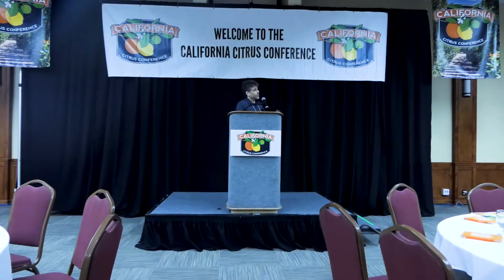Accelerating Citrus Breeding Using Genetic Engineering - Sean Cutler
Sean Cutler, Ph.D. of the University of California, Riverside, shares his talk "Accelerating Citrus Breeding Using Genetic Engineering" at the 2021 California Citrus Conference.